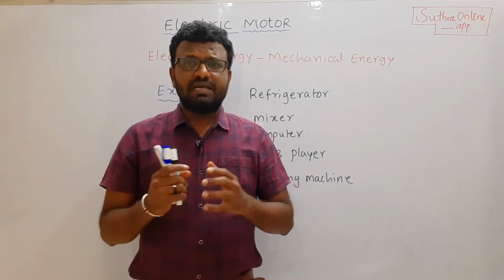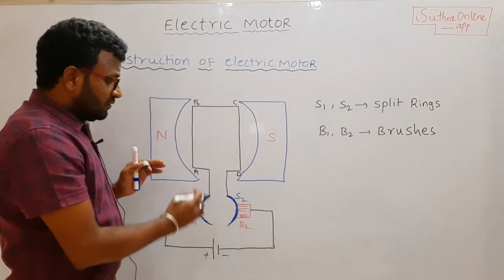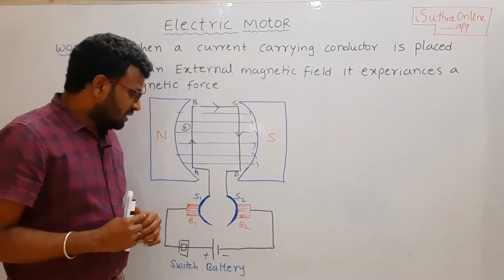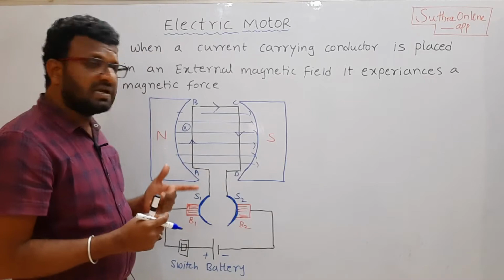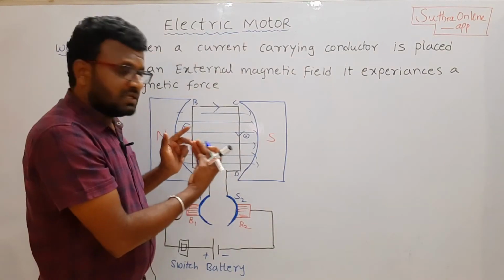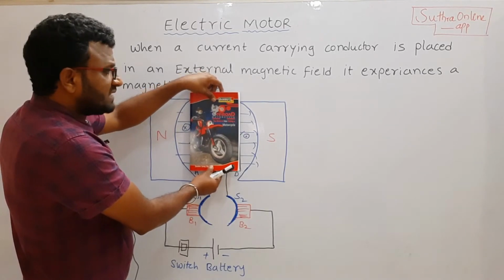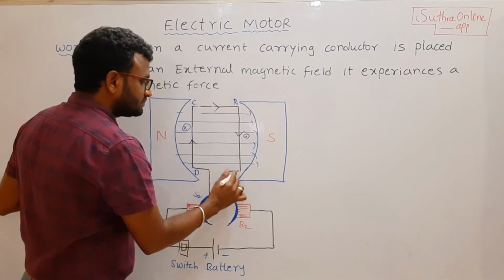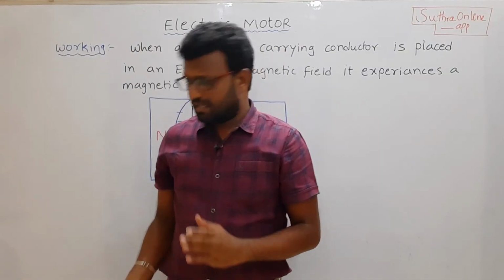ELECTRIC MOTOR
narsimulu sir physics classes.electric motor.10th physics.